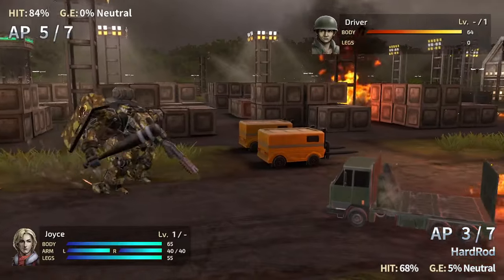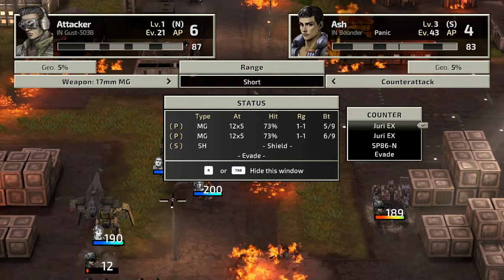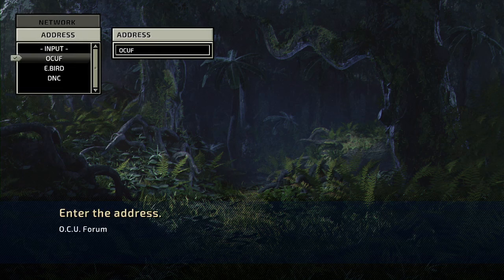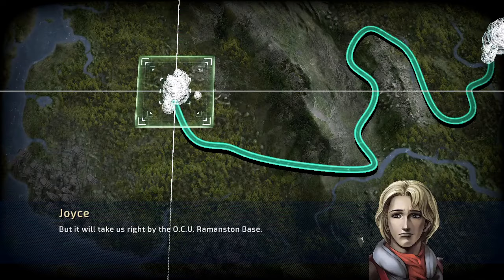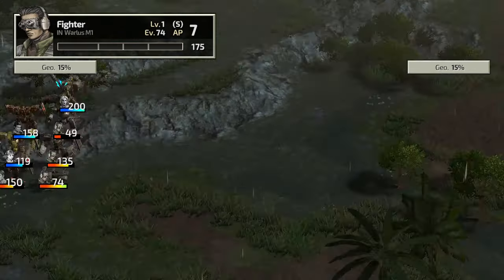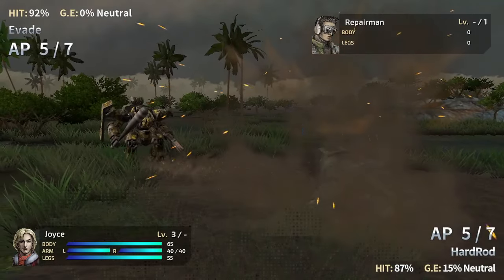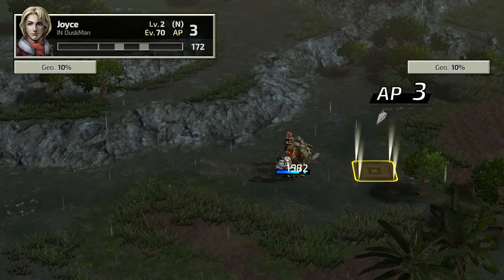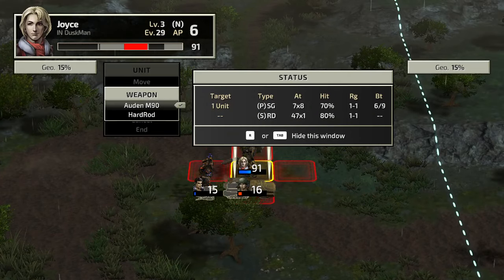Front Mission 2 Remake Demo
They released a 9 GB update to Front Mission 1st Remake, and all it contained was a button to try Front Mission 2 Remake Demo. What the hell ...